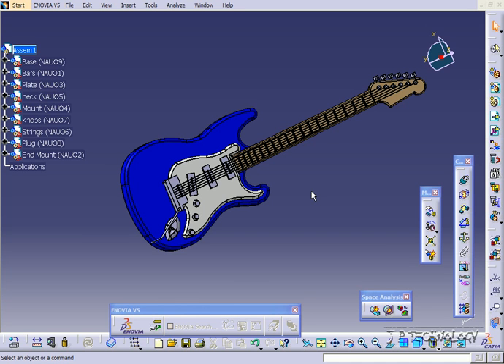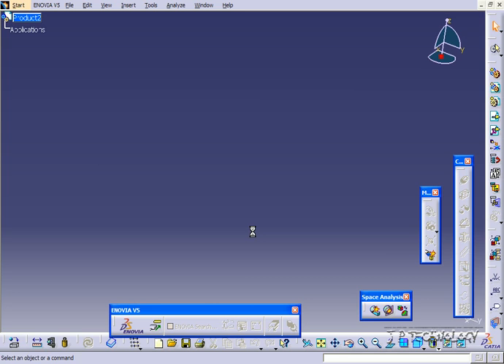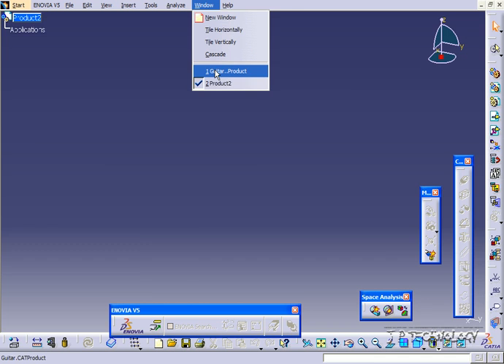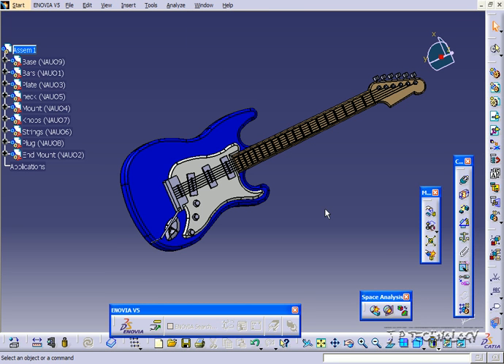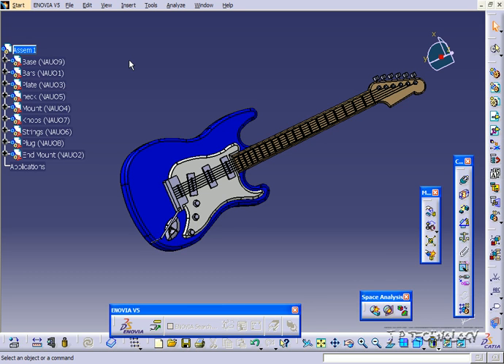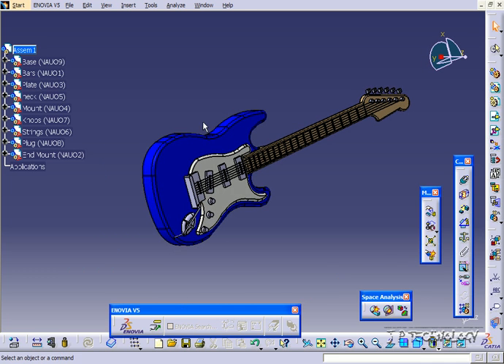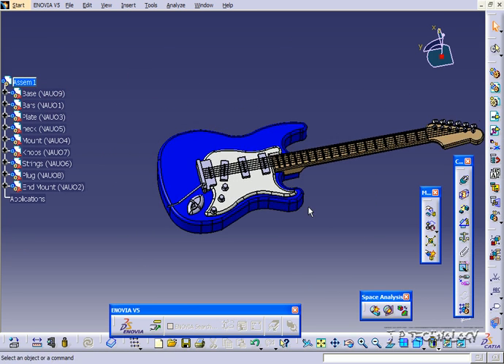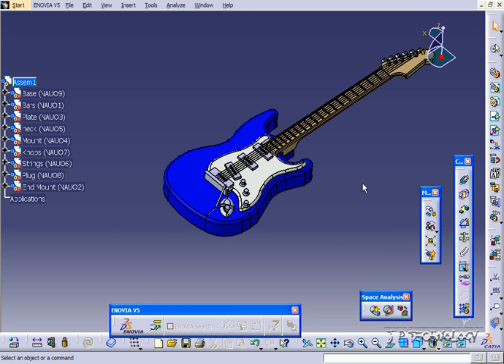Catia V5 Tutorial 107 Assembly Intro